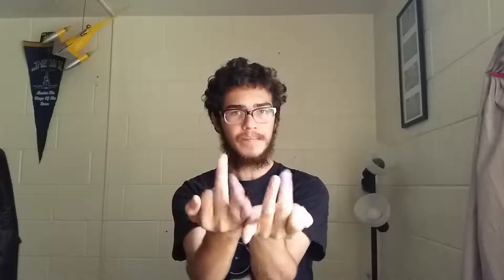GhangasGuides: FingerrollVariations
These finger roll variations are just ones that I know of, I guarantee you that there are more and I encourage you to find them.